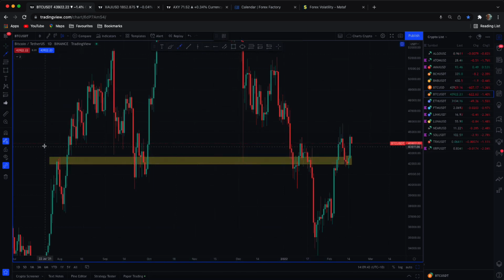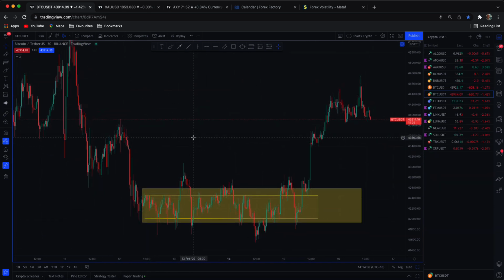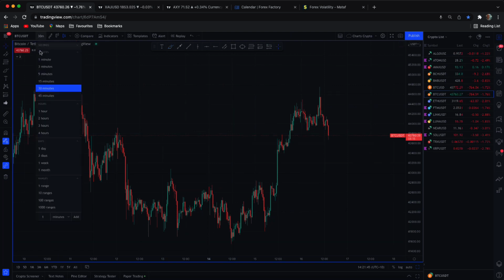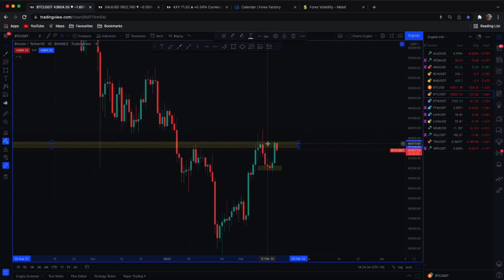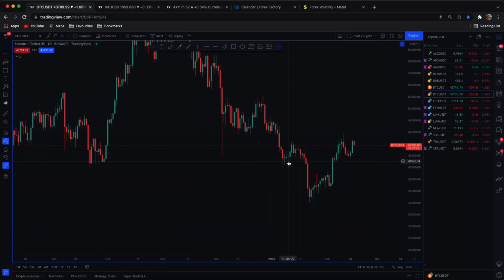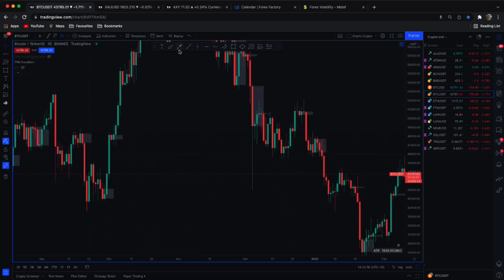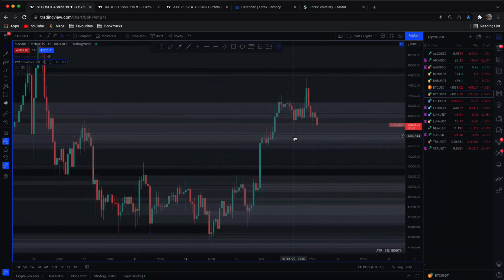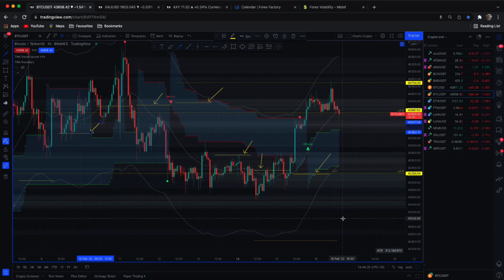Crypto and Forex Markets - Understanding Support and Resistance